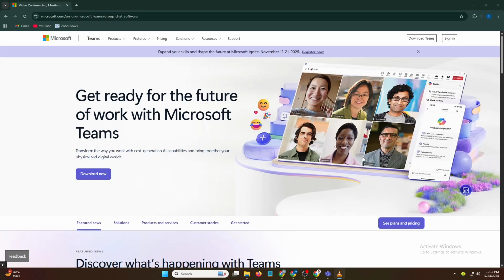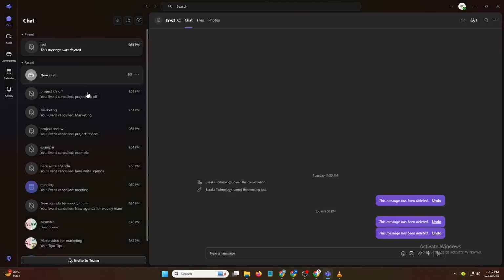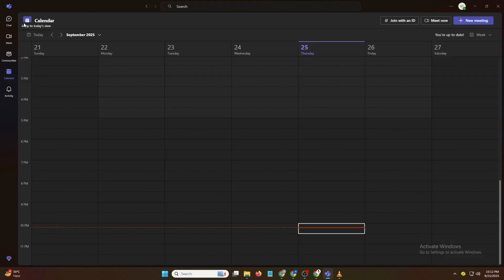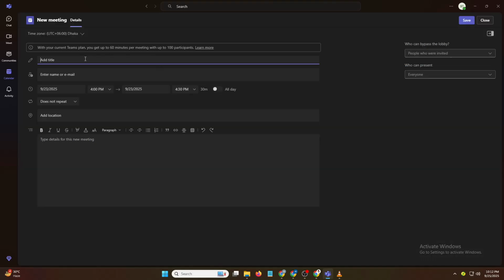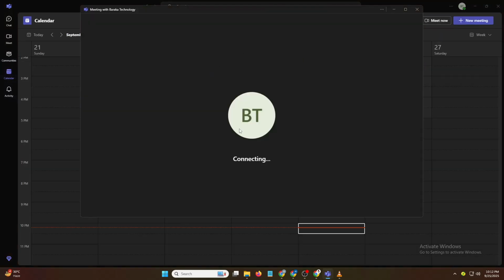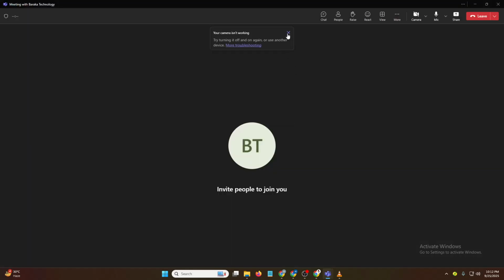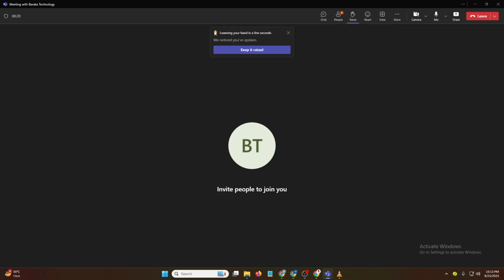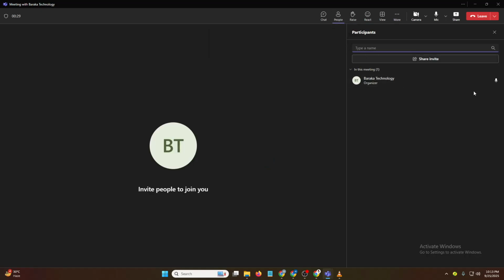How to Raise Your Hand in Microsoft Teams Meetings - 2025 (Easiest Way)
"How to Raise Your Hand in Microsoft Teams Meeting
In this video, How to Raise Your Hand in Microsoft Teams Meeting is explained step by step so you can easily participate during online classes, office meetings, or virtual presentations. Learn how to use the raise hand feature in Microsoft Teams on laptop, desktop, and mobile to ask questions, get attention, and interact smoothly in a Teams meeting.